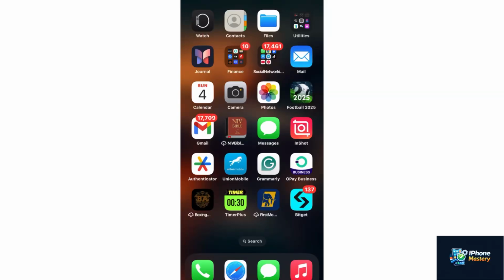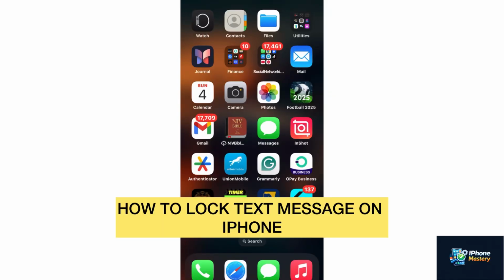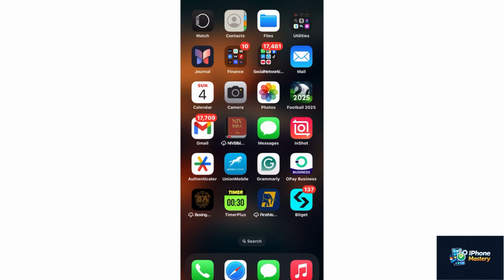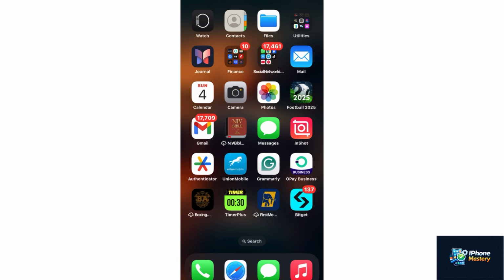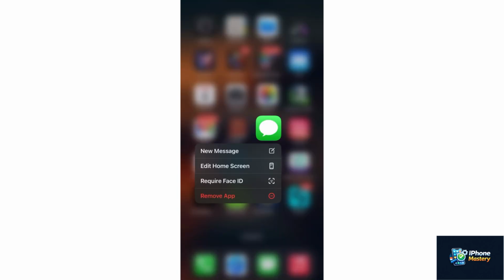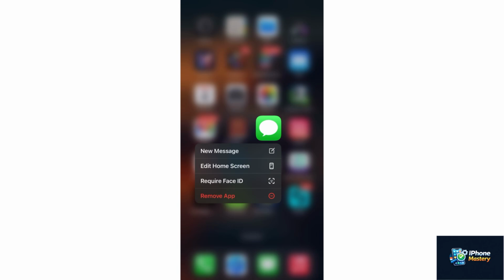How To Lock Text Messages On iPhone (2026) | Hide Messages Easily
Wondering how to lock text messages on iPhone? In this tutorial, I will show you exactly how to hide, lock, and protect your iMessages and SMS messages on iPhone.

This method works on the latest iOS versions including iOS 17 and iOS 18 and does not require any third-party apps.

🔒 What you will learn:
- How to lock text messages on iPhone
- How to hide iMessages for privacy
- iPhone message privacy settings explained
- Lock messages without downloading apps

📱 This tutorial is perfect if you want to keep your messages private from friends, family, or anyone else.